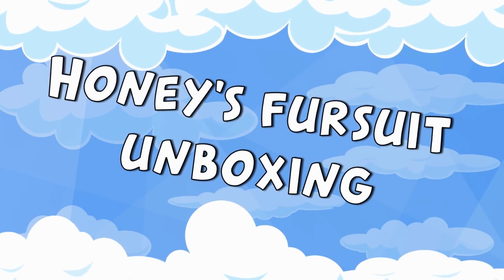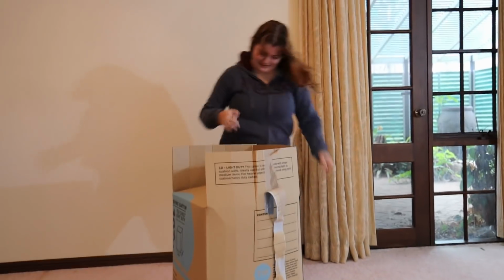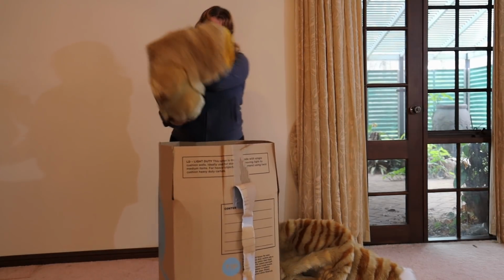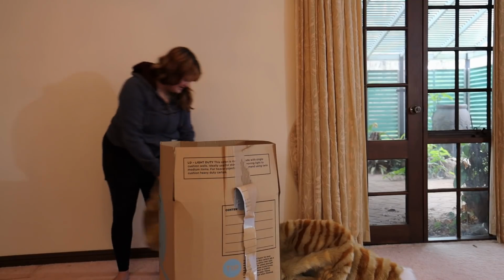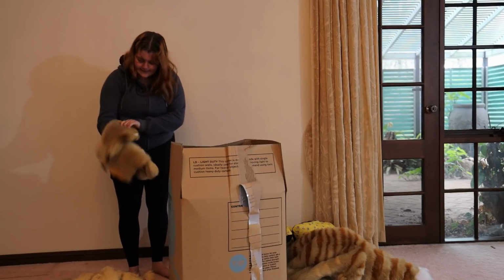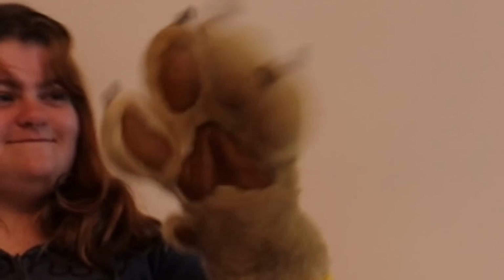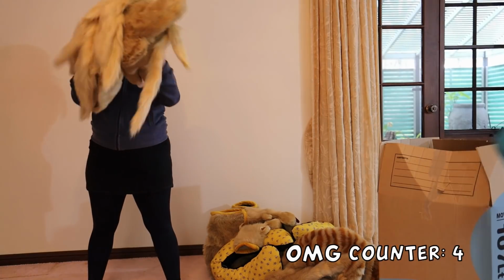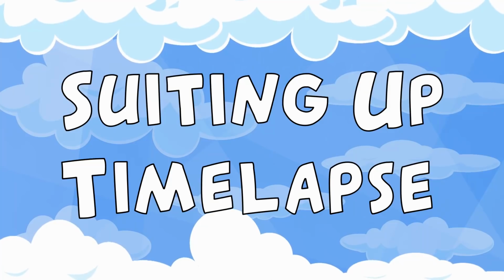Skyehigh Studios Fursuit Unboxing!!! (Honey)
SEND ME THINGS IF YA WANT
Skyehighstudios
Wilsonton QLD
4350 AUS

Video music